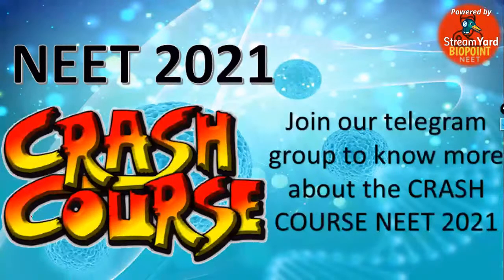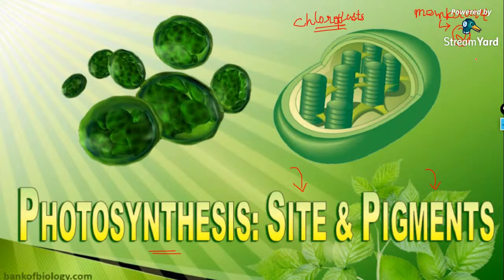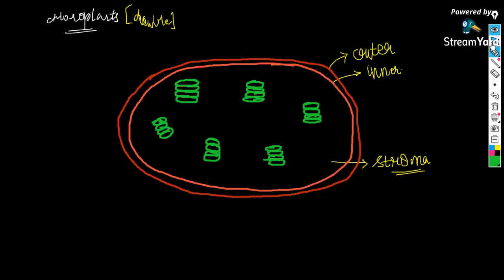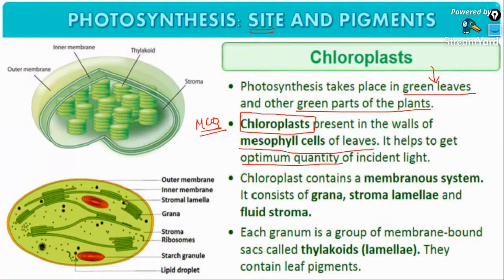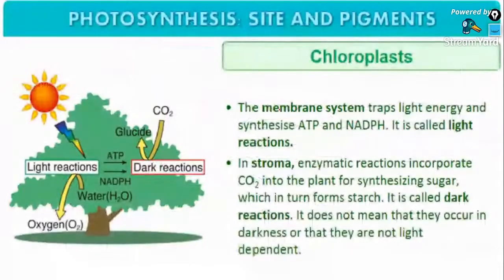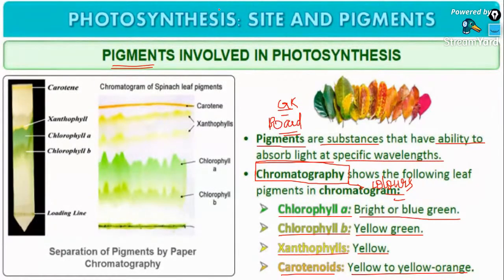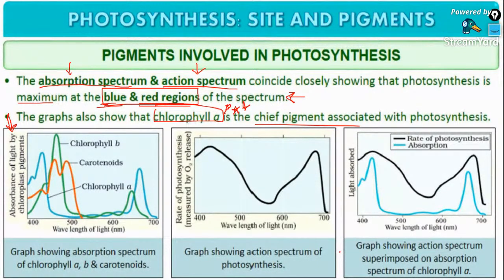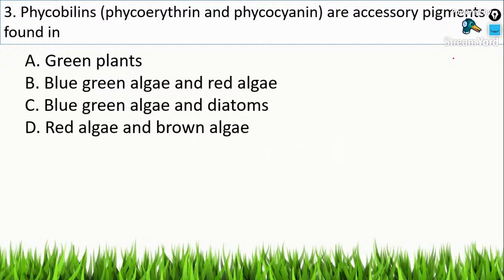NEET 2021-22 | PHOTOSYNTHESIS IN HIGHER PLANTS | L-2| STRUCTURE OF CHLOROPLASTS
SUSBCRIBE